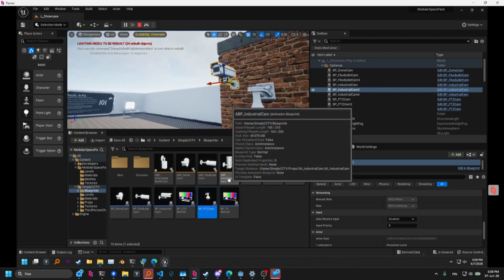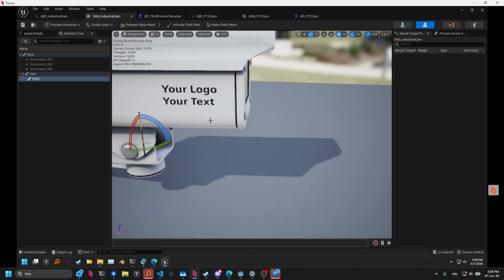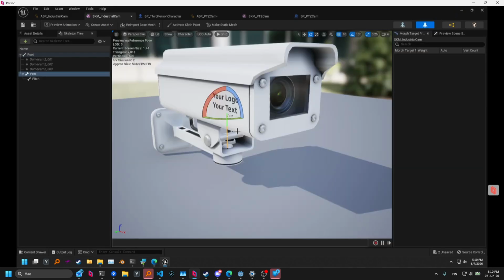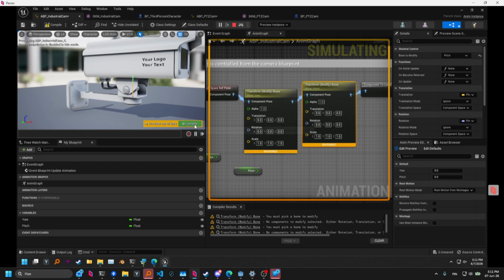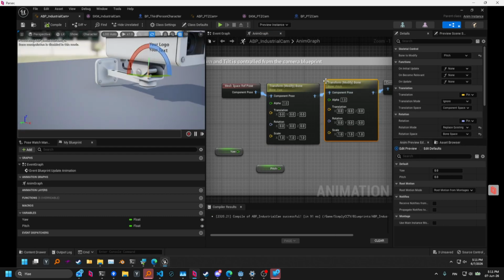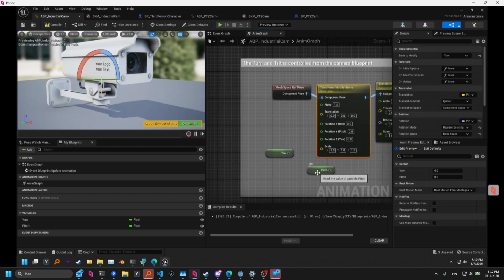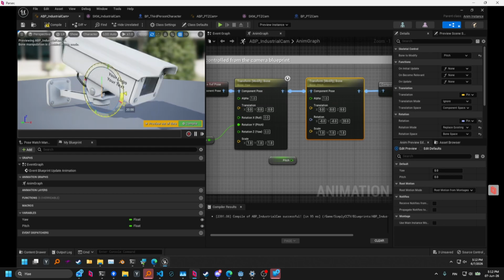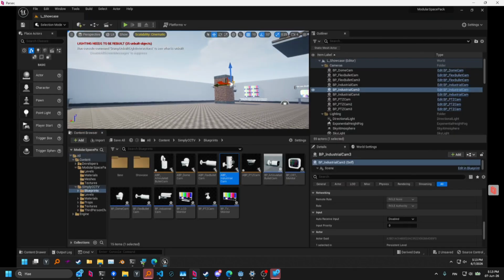SimplyCCTV fix for newer Unreal Engine versions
Epic Games has a habit of changing how things work, so this is a quick guide showing to fix the rotation issue for anything above UE5.0